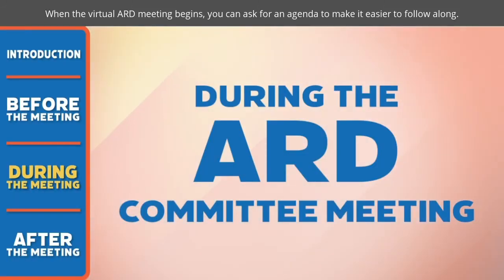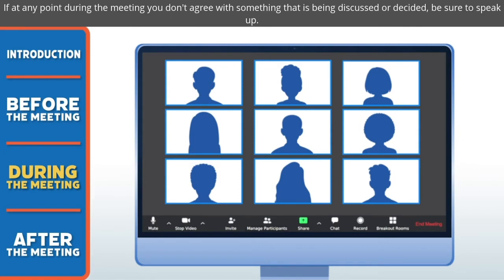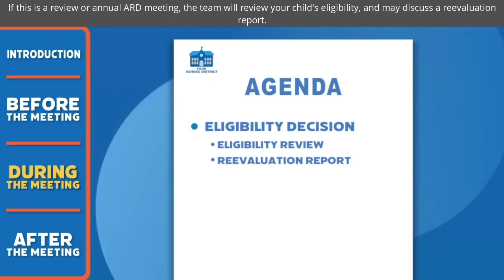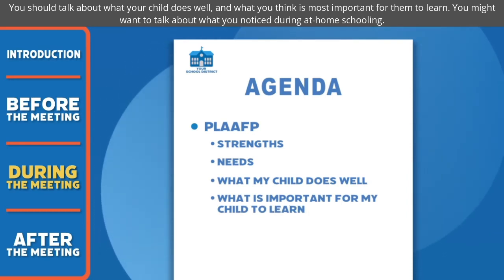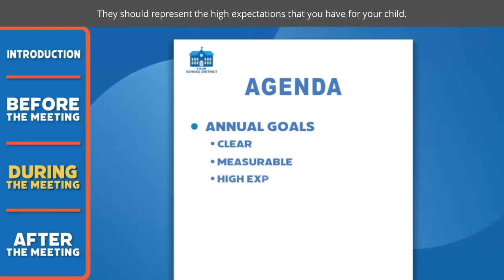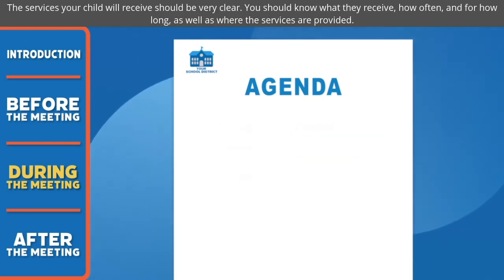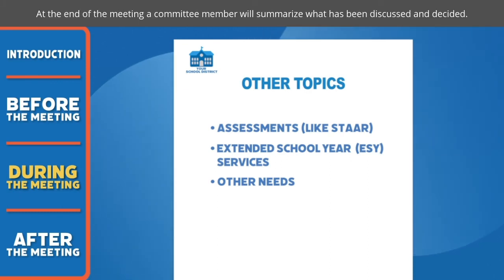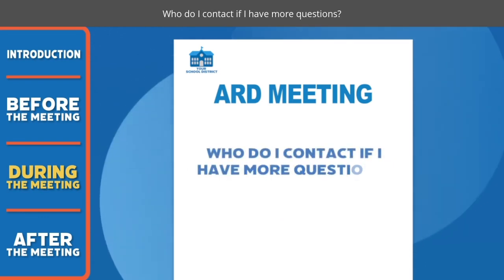Family Video ARD Meeting During the Meeting-English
Offers tips can help you more actively participate in your child’s ARD meeting